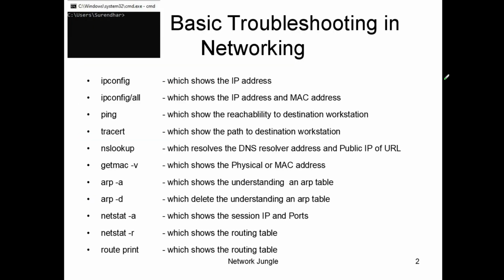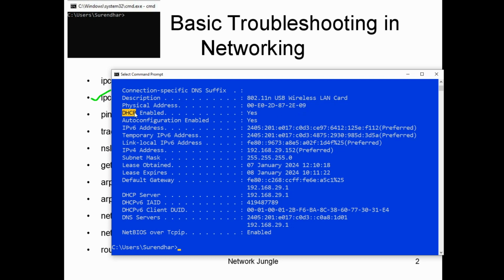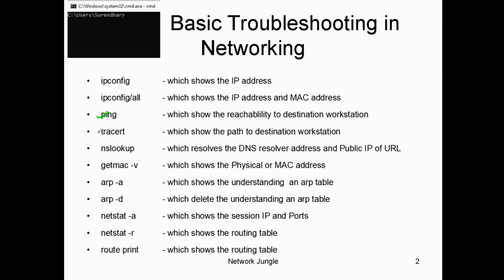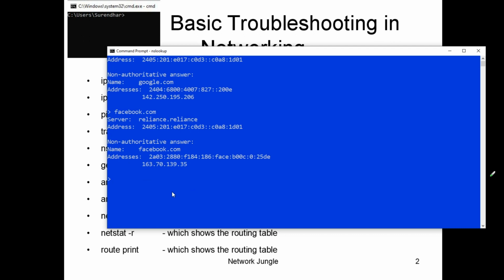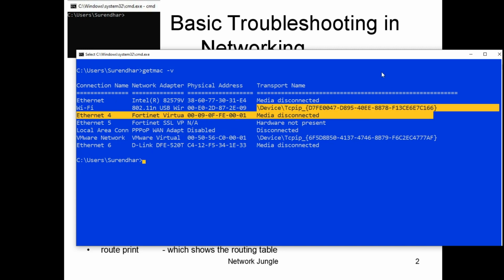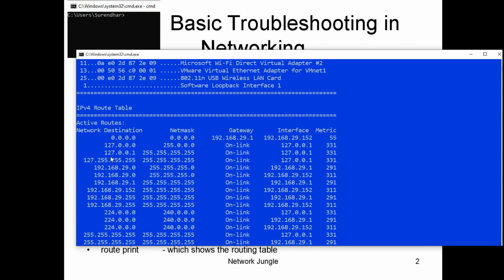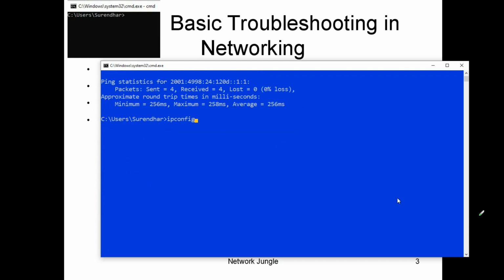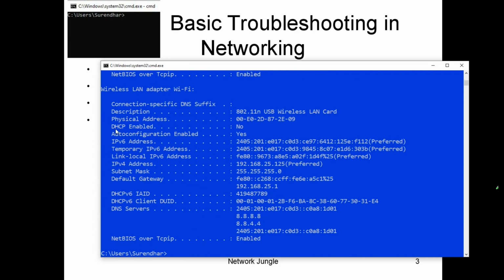NJ CCNA 003 Basic Network Troubleshooting Steps in PC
NJ CCNA 003 Basic Network Troubleshooting Steps in PC | Troubleshoot commands in network related issues.

Below commands are very useful to troubleshoot the network relates in PC | Windows.
ipconfig- which shows the IP address
ipconfig/all- which shows the IP address and MAC address
ping - which show the reachablility to destination workstation
tracert- which show the path to destination workstation
nslookup- which resolves the DNS resolver address and Public IP of URL
getmac -v - which shows the Physical or MAC address
arp -a - which shows the understanding  an arp table
arp -d - which delete the understanding an arp table
netstat -a - which shows the session IP and Ports
netstat -r - which shows the routing table
route print- which shows the routing table
ipconfig /flushdns -  which clear the dns cache
ipconfig/release  -  which release the dhcp ip address
ipconfig/renew  -  which renew the dhcp ip address
ncpa.cpl -  which shows the network adapter settings

Regards,
Network Jungle